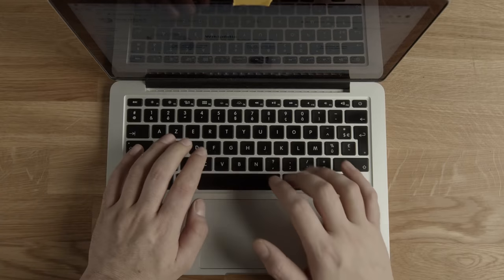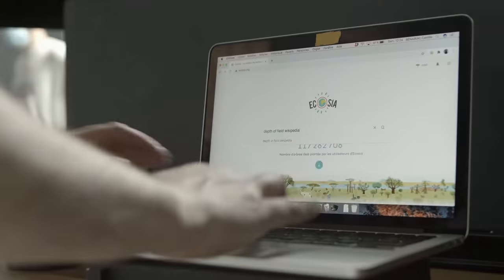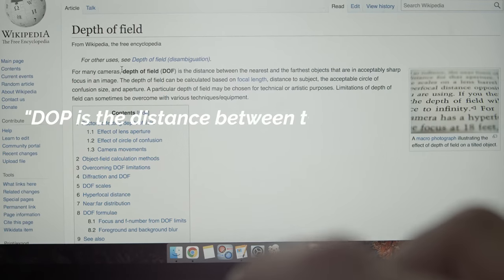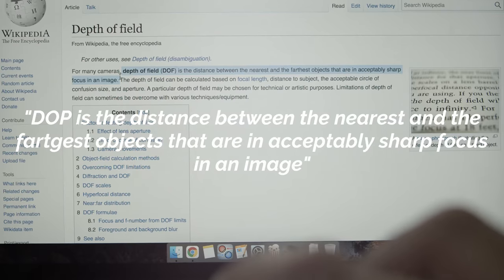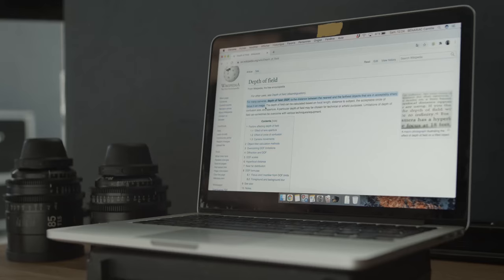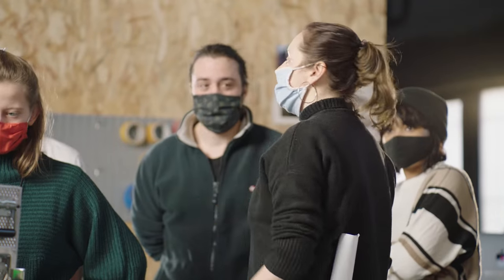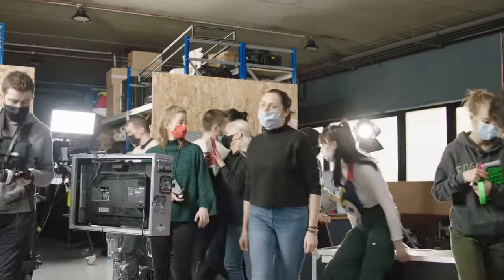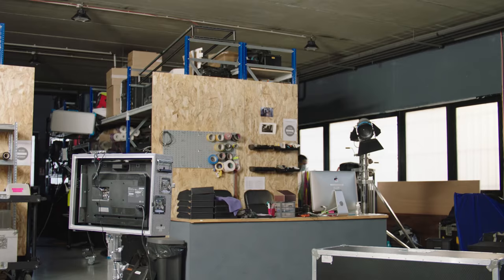The Depth of Field - Everything you need to know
Almost all our music and sounds come from Audiio, and using this link will support us and is a great way to help the channel :)

In this cinematography tutorial we learn all about controling the Depth of Field to shape the look and feel of your image.
We explain how you can control it with your camera and how you can use more shallow or more deep Depth of field depanding on the shot you are trying to create, resulting in a much more cinematic scene.

We are trying to grow so we would be very grateful if you would consider liking, or even better : sharing the video !

A big thank you to Lucas Rolin and the crew at pleine image loc, we could not have done it without you !

Shot using Arri Alexa mini, Arri Amira and bmpcc 4k

Episode directed by Payam Azadi
Editing & motion design by Melvyn Emery
DoP : Camille Benariac
Crew : Maeva Ramkalia, Martin Laborier, Eliot Beraud, Adrien Bellier, Nathan Taïeb, Laura Thiébaux, Gaëlle Monfort, Eve Brecier, Angelina Komarova, Apolline Friederich, Alvin